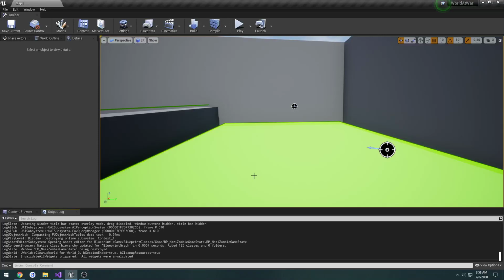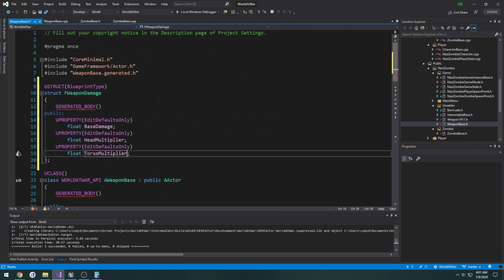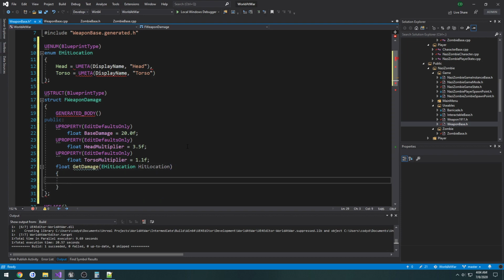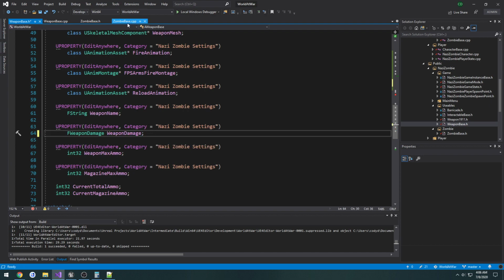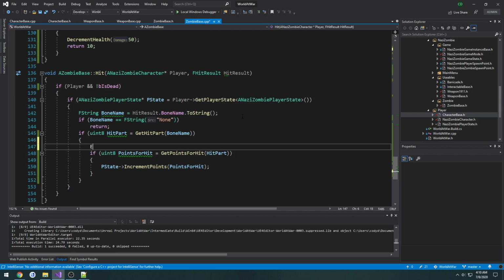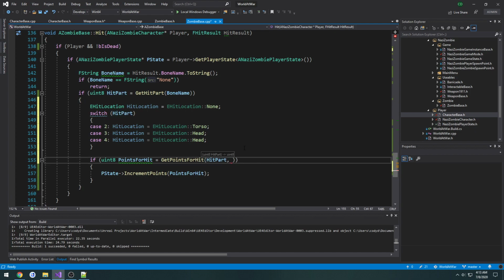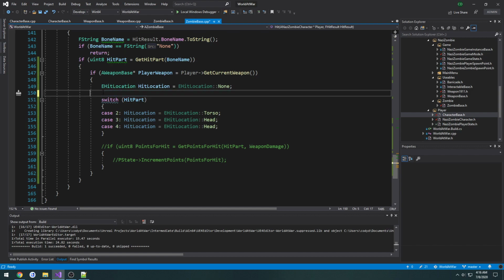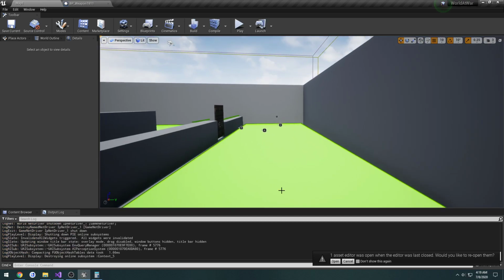Unreal Engine C++ Nazi Zombies: 138: "Weapon: Setup Weapon Damage"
In this video we setup our weapon damage struct to control our weapons damage and multipliers based on hit location.